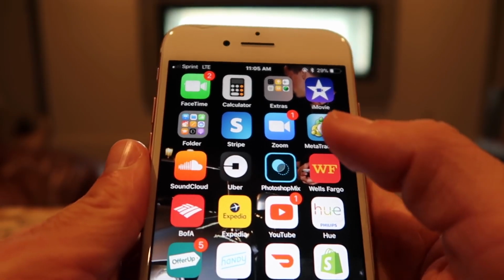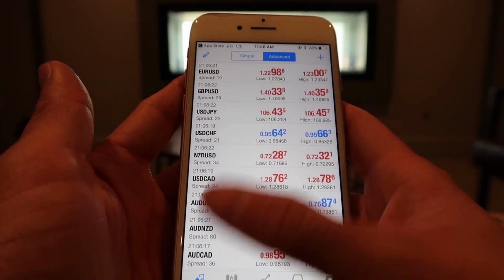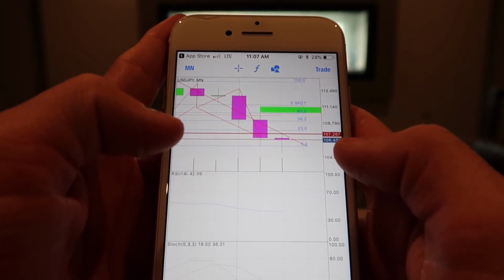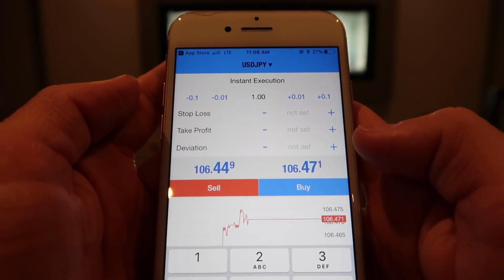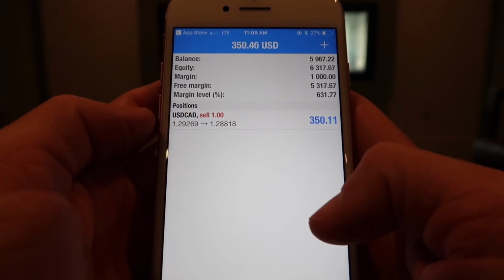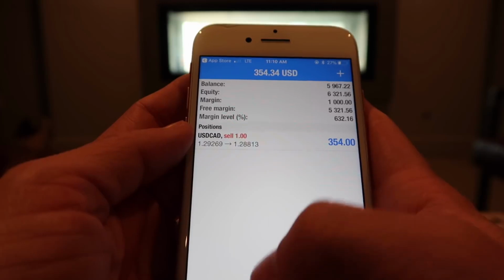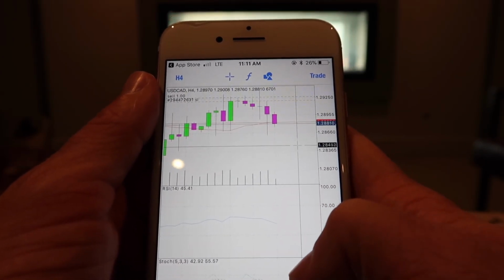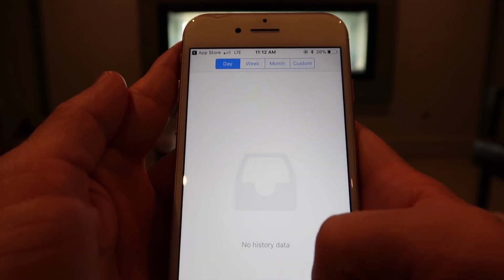HOW TO USE META TRADER 4 Mobile App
How to use the Meta trader 4 to take buy and sell trades.